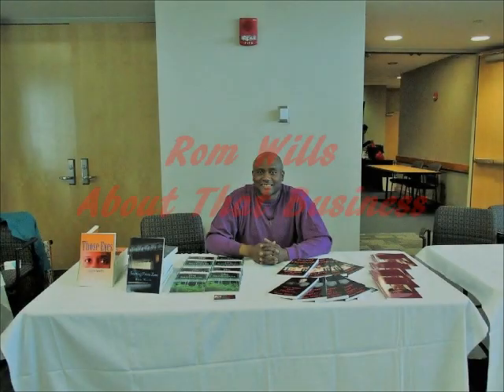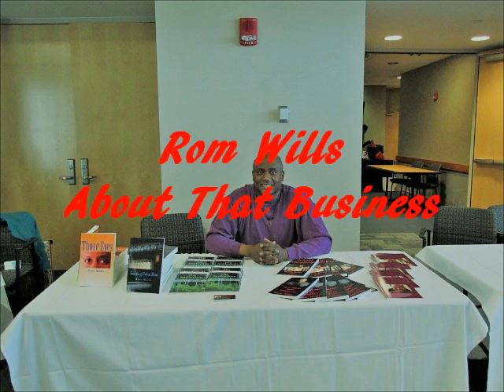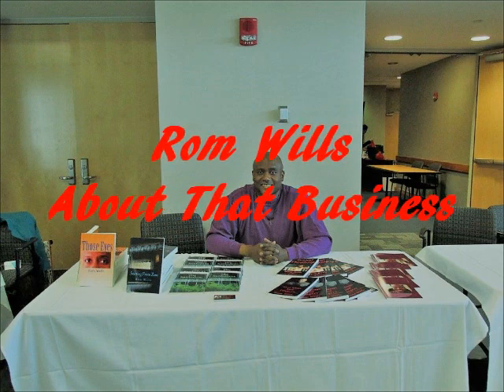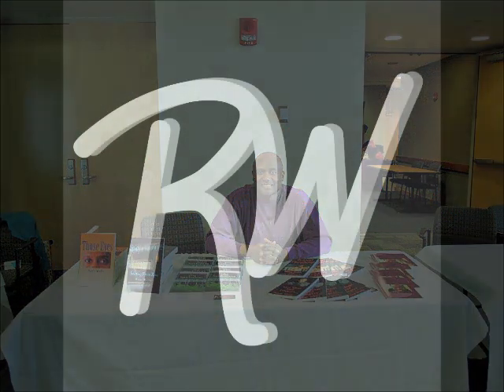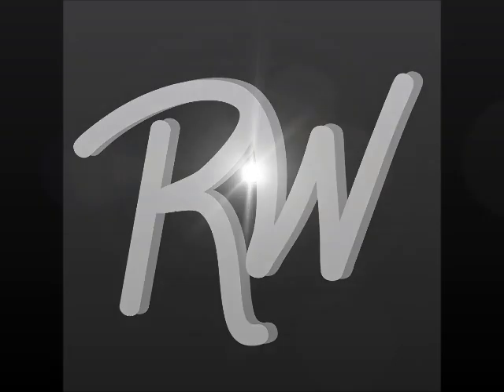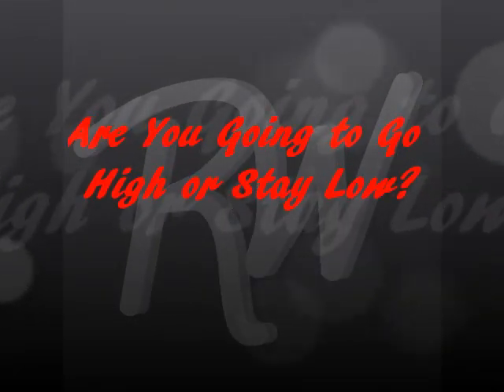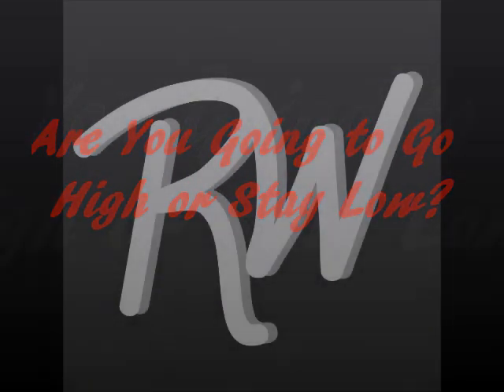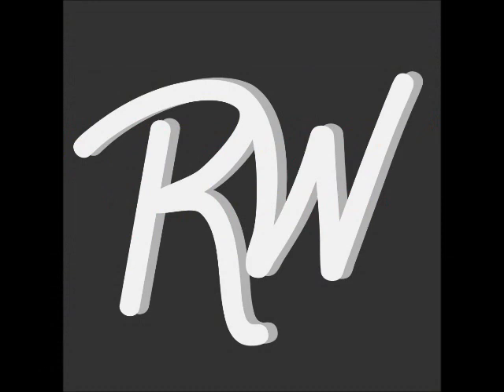Are You Going to Go High or Stay Low?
Signed copies of my books.